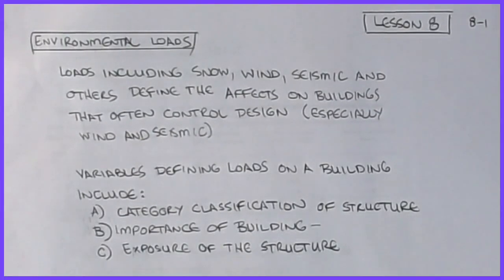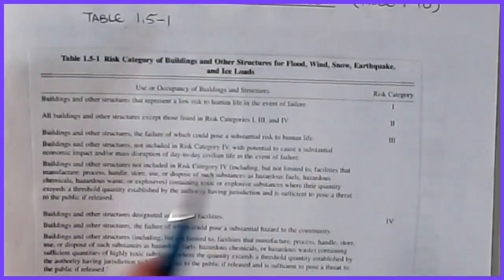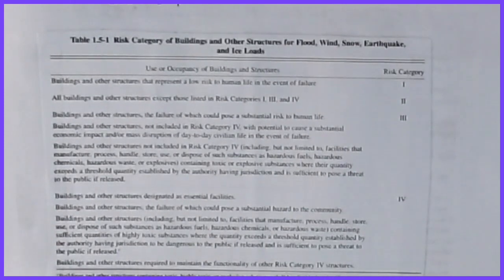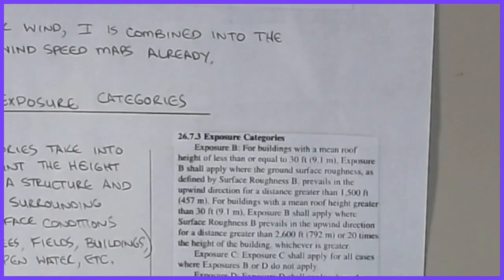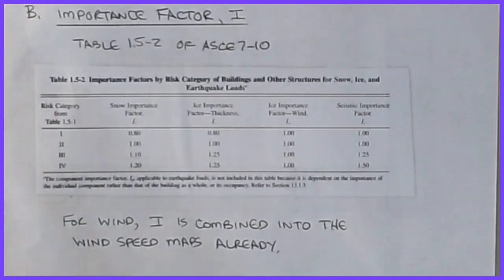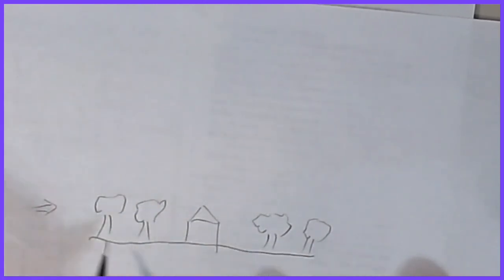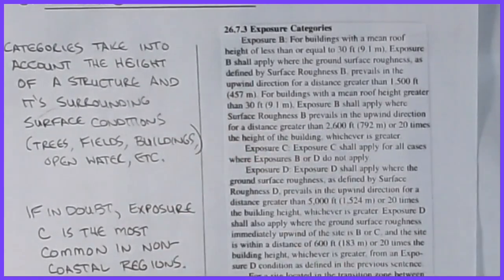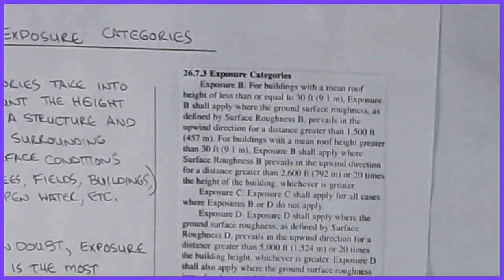005 CE340 Environmental Load Basics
Environmental loads come in a wide array of sources, ranging from wind to snow to seismic and much more.  This video discusses the basic factors such as exposure category and risk category as they pertain to ASCE7-10.